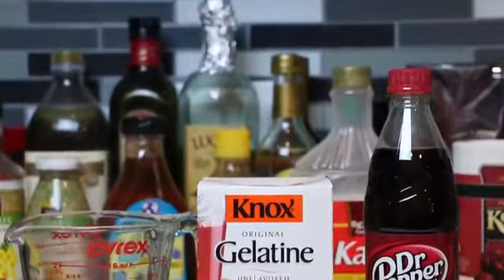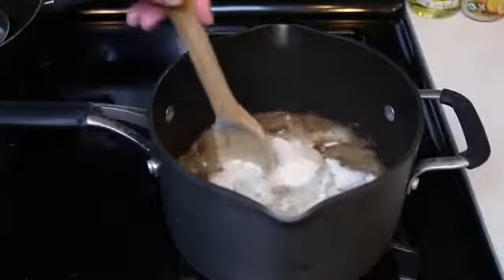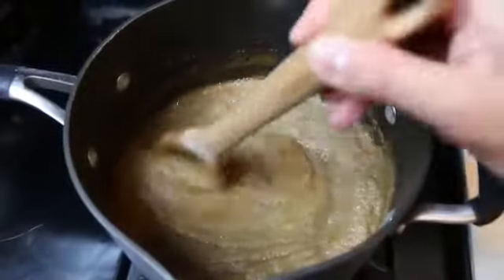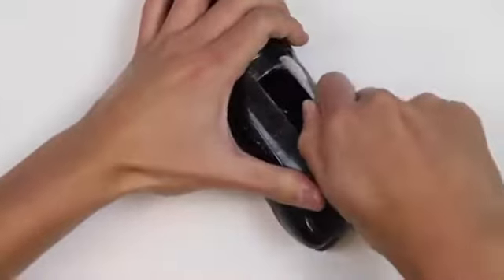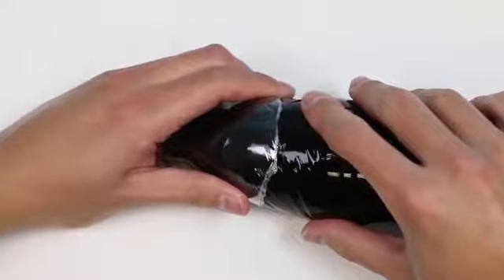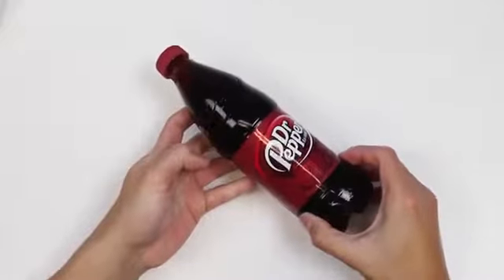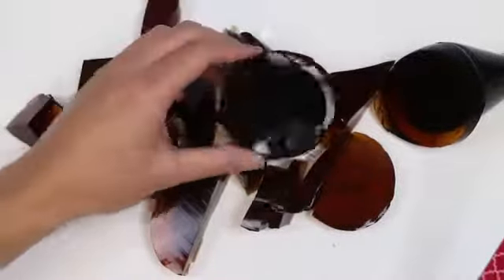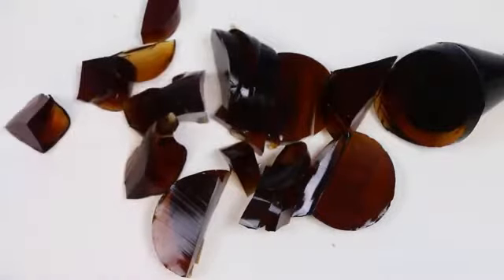How to Make GUMMY DR PEPPER Soda Bottle Fun & Easy DIY Cutting Jelly Gummy Bottle!